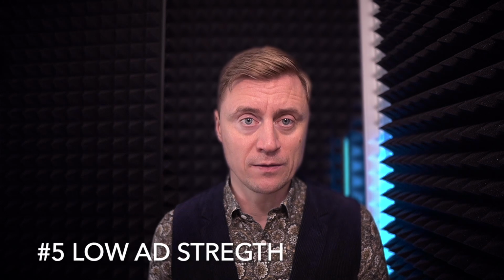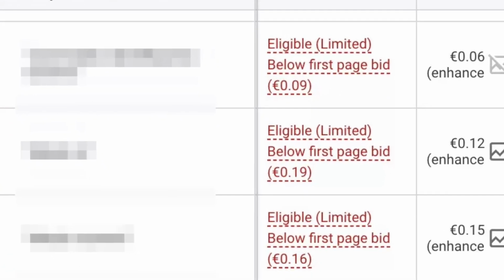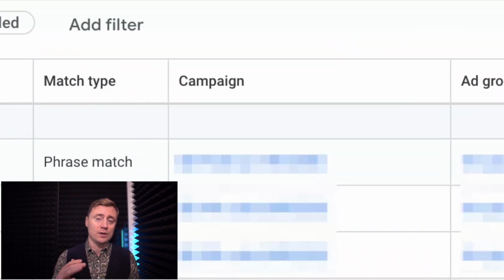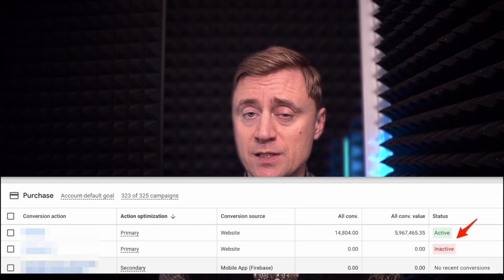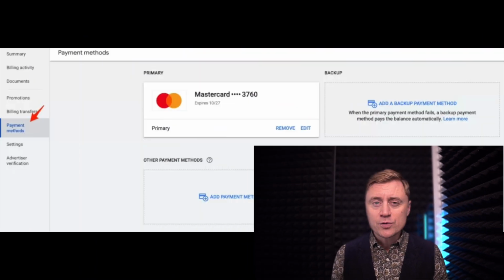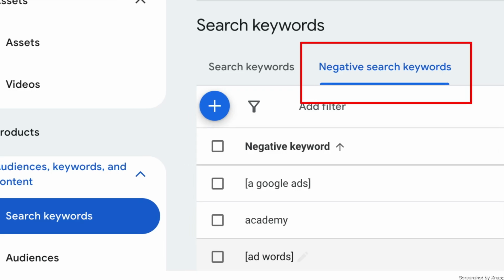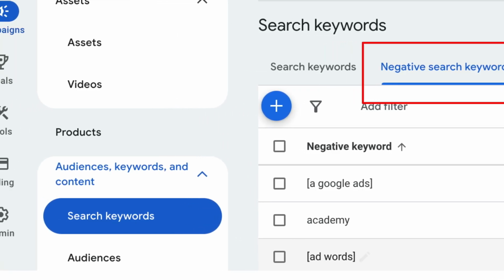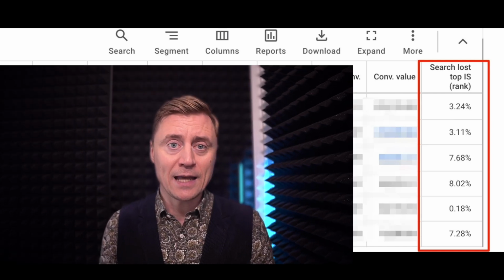Google Ads not spending?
Check out 17 reasons why your Google Ads account might not be spending any money?

⏱️ Timestamps
00:13 Account issues
00:32 Date range
00:48 Campaign start/end dates
01:12 Policy issues
01:29 Low Ad strength
02:00 Low bid
02:43 Low budget
03:10 Targeting too narrow
03:35 Overlapping keywords
04:21 Conversion tracking issues
05:08 Payment issues
05:33 Low search volume
06:08 Negative keywords
07:03 Scheduling mistakes
07:45 Pending ad review
08:22 Low ad rank
09:31 Wrong bidding strategy

Rokas Golcas is a seasoned digital marketing expert with over 15 years of experience in the industry. He is a sought-after consultant, having worked with hundreds of clients worldwide in 10 different languages, with budgets ranging from $300 to over half a million per month.

As a prominent figure in the world of digital marketing, Rokas has invested over 52 million dollars in Google Ads alone, and he firmly believes that it is an essential component of any successful digital marketing strategy.

Rokas has a wealth of knowledge and expertise in helping businesses achieve visibility on Google.